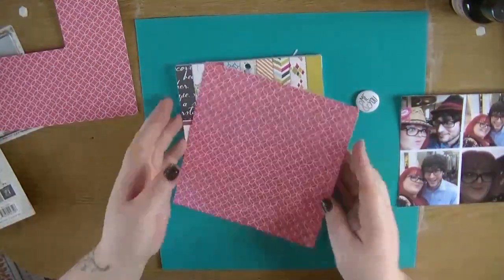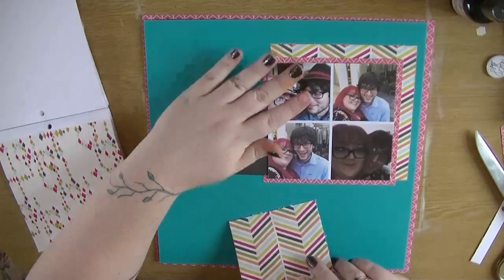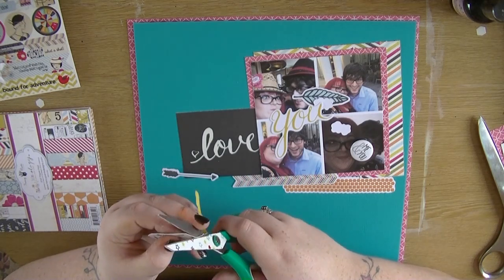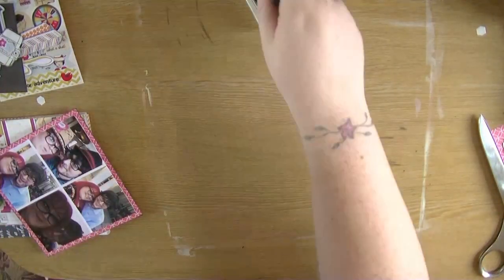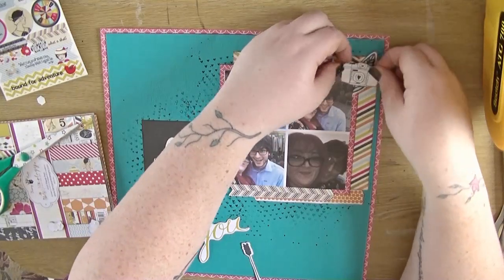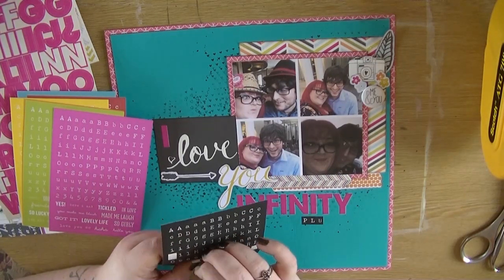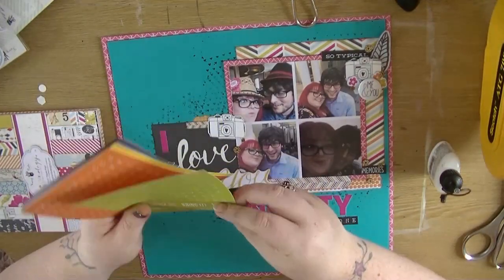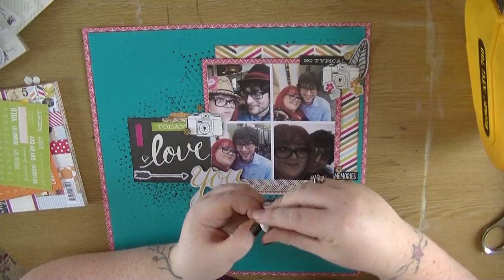HEY LITTLE MAGPIE Scrapbooking Process Video - I Love you Infinity plus one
Here is my first LO created with my Creative Team package from Hey Little Magpie.

I will also be posting on their Blog as well